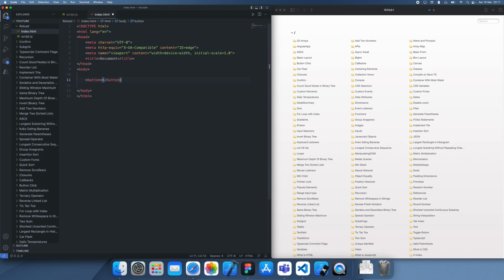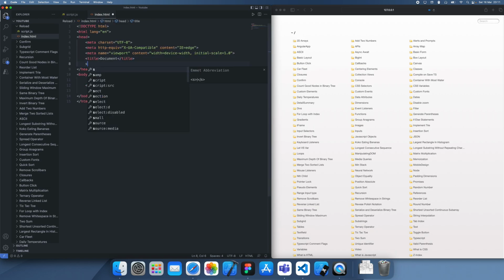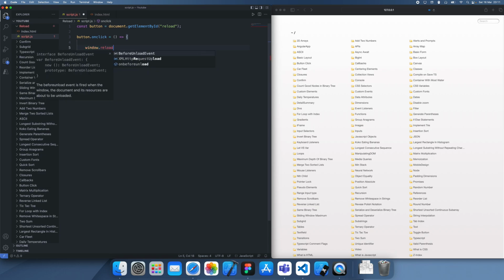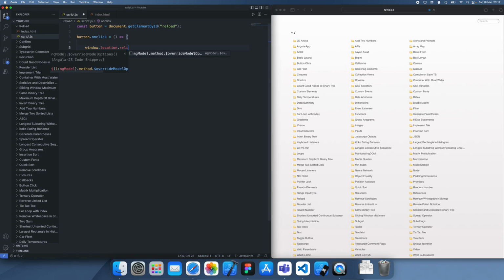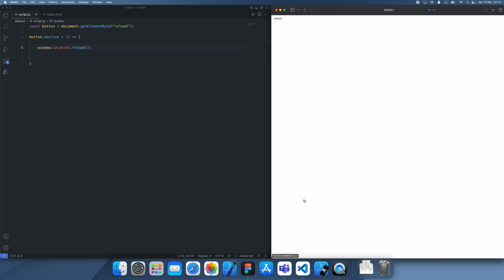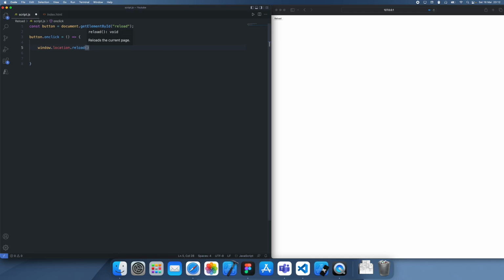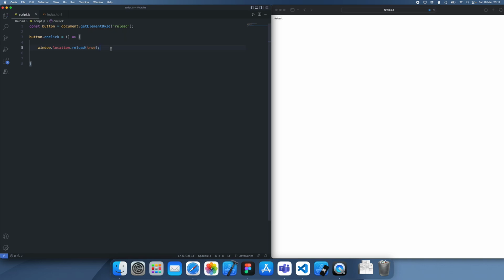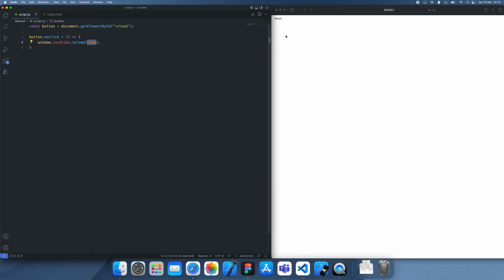How to reload the Current Page (and reset cache) in Javascript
In this tutorial I will explain how to perform a soft and hard reload, where a soft reload is simply reloading a page as a user would, whereas a hard reload is reloading the page and simultaneously clearing the device's local cache of the site.

This can be useful for updating webapps or PWAs which are still stuck on old versions because of the user's local cached version not being updated.